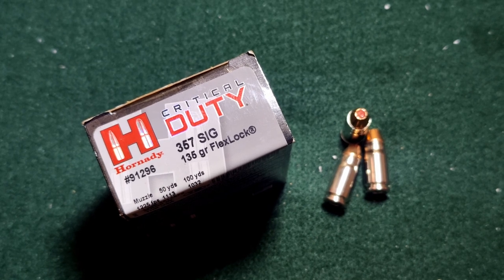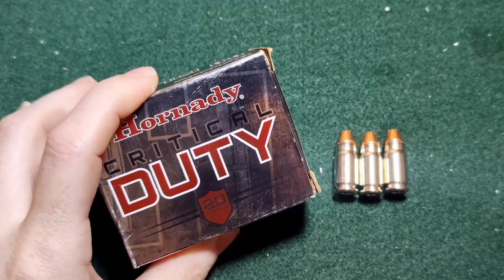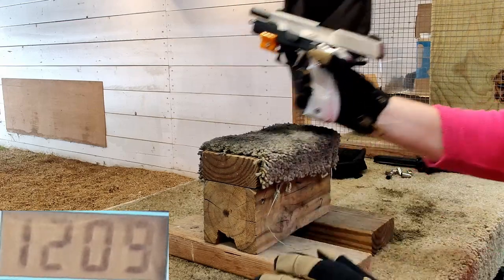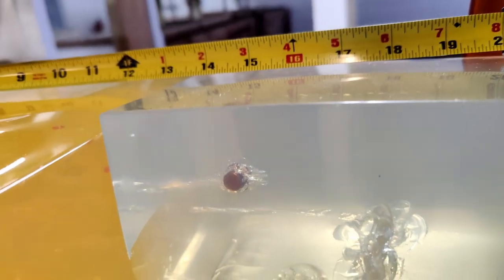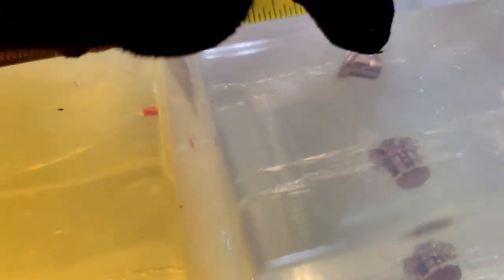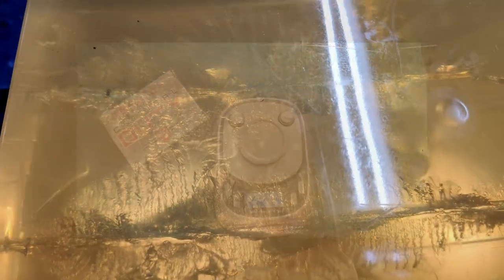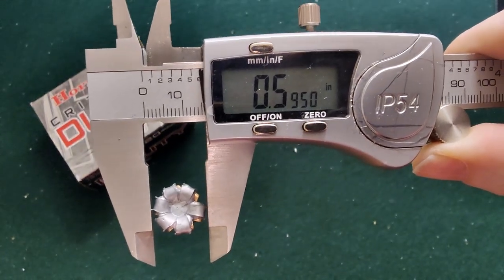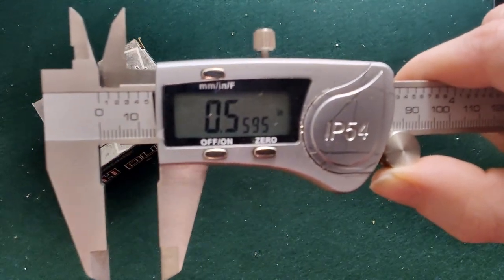Hornady Critical Duty in 357sig! Caliber of Love 💜 SIG P226 Ballistic test, Gel test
Testing Hornady Critical Duty in 357sig. (Sorry if this videos editing seemed rushed as I wasn't feeling the greatest while finishing this one up.) New format for the videos for now and we'll see how it goes. Trying to trim down length and make editing a little easier for me. Make sure to give me your feedback on it! Let YouTube know you like what you're watching! Love Y'all!! 💜💜💜

00:00 - Intro
00:14 - Buni Intro
00:55 - Ammo Overview
01:49 - Chrono
02:33 - Bare Gel
02:52 - Gel Inspect Bare
03:43 - Denim Gel
04:00 - Gel Inspect Denim
04:55 - Weight
06:15 - Diameter
06:44 - Outro-Subscribe!